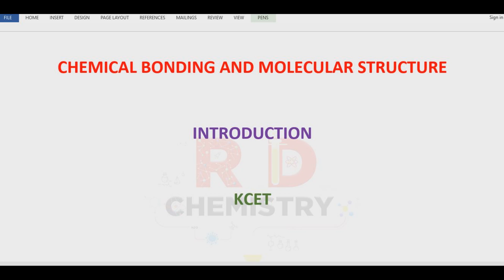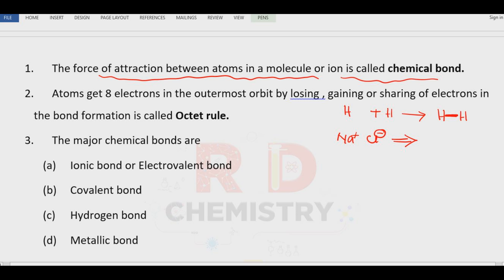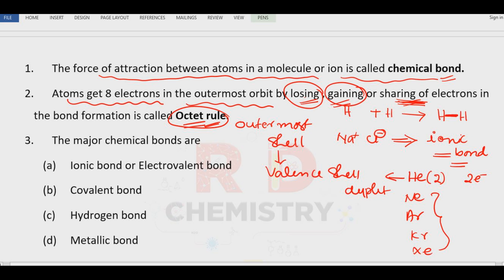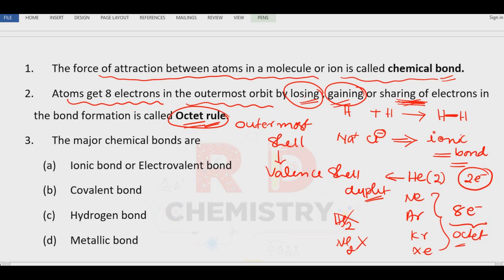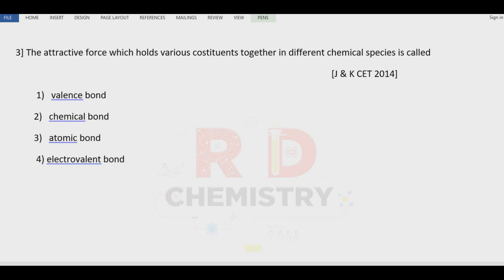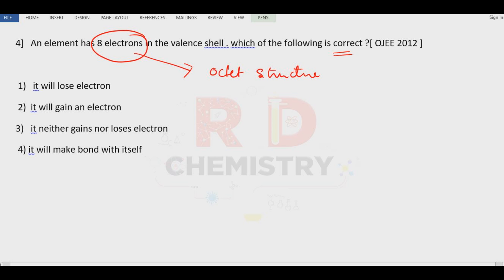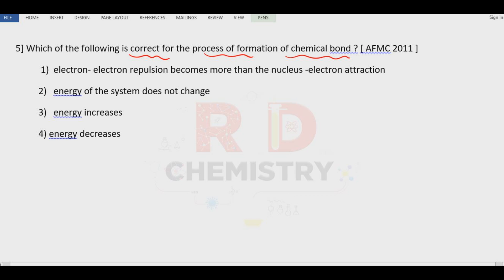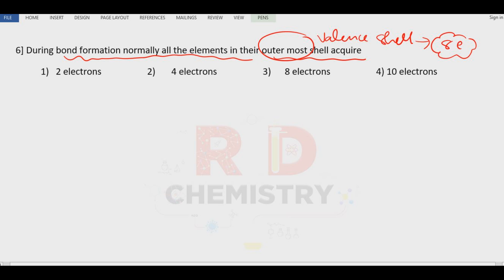KCET 2021 || INTRODUCTION || CHEMICAL BONDING